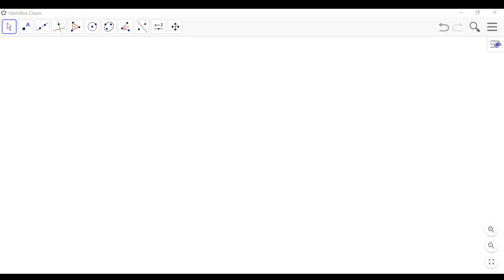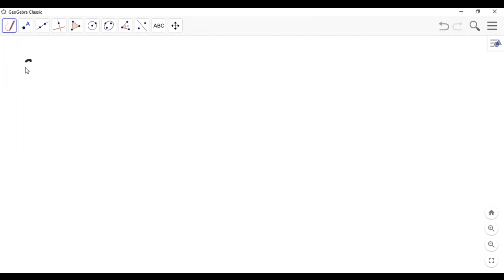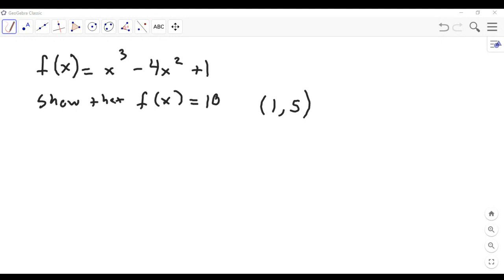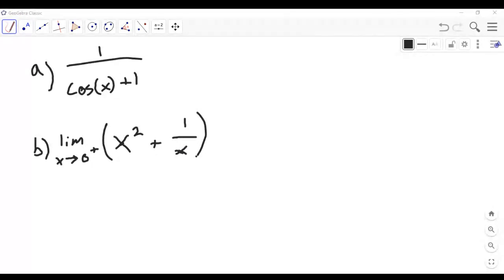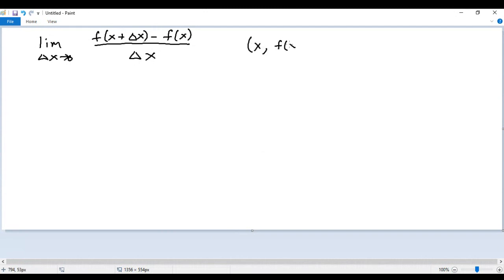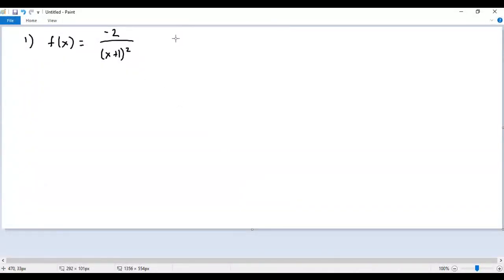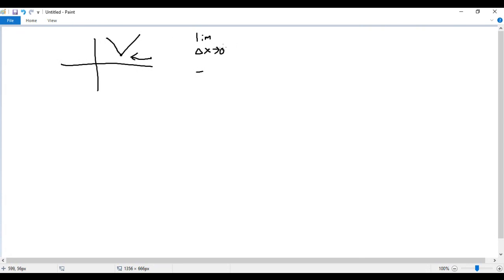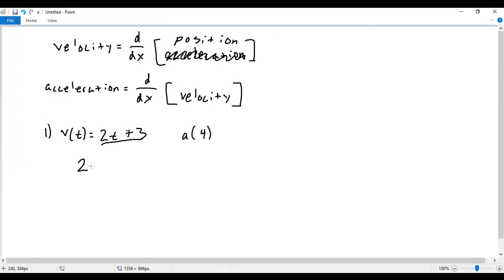MATH 2417 Week 2 Review: Continuity, Infinite Limits, Derivatives, Basic Differentiation Rules